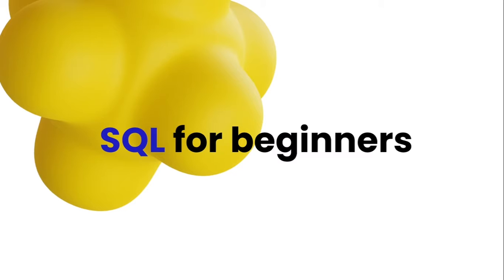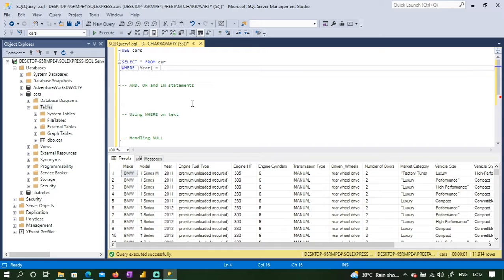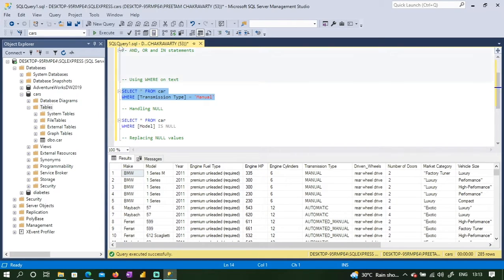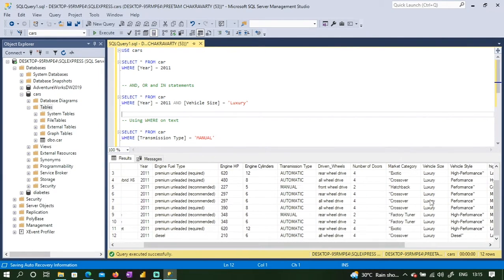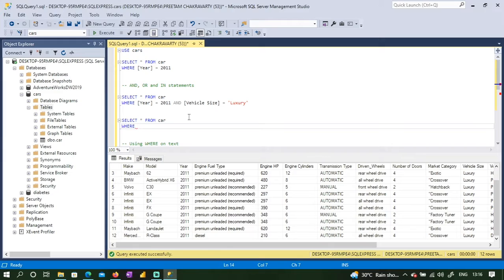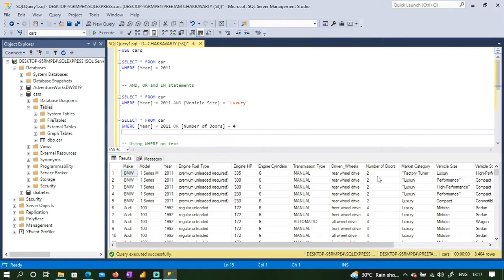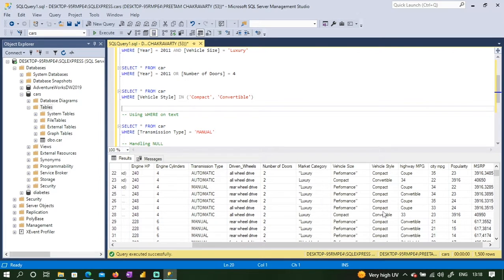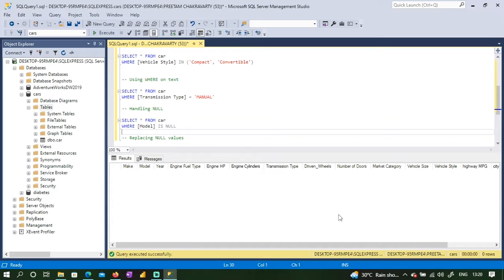SQL - Lecture #6 | WHERE Statement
In this video, we try to understand the usage of the 'WHERE' statement in SQL to filter out records. We understand what AND, OR and IN statements are and how to use them.